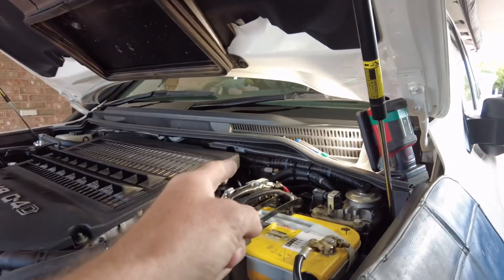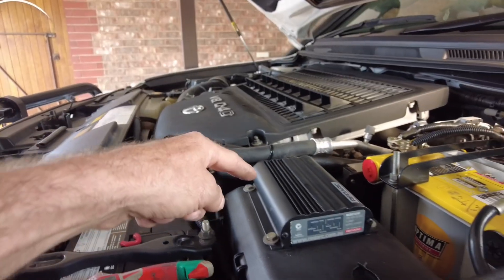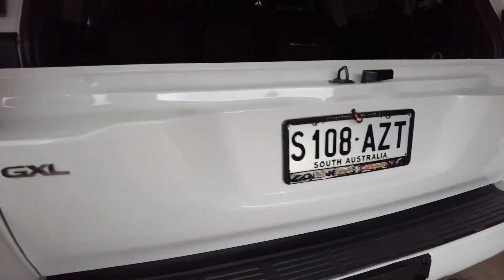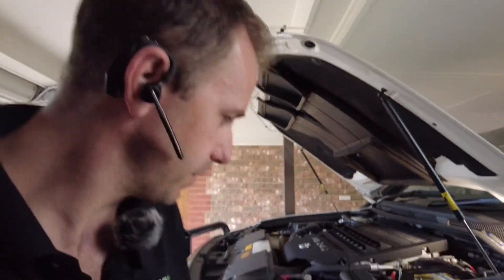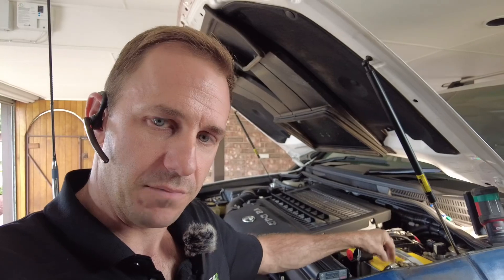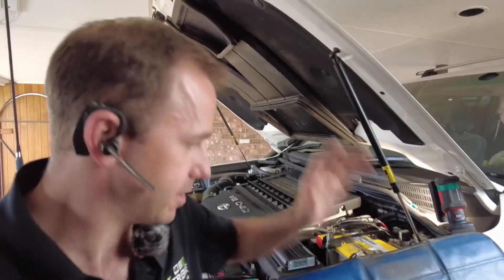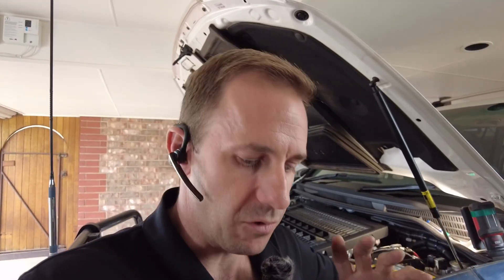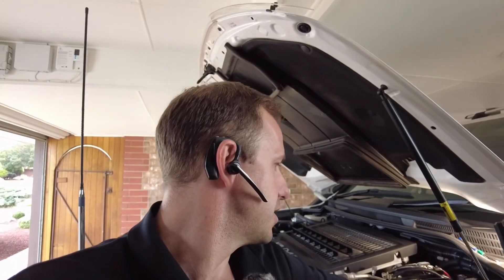Charging your caravans lithium battery, dc charging?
Common problems we come across day today on the field with DC to DC charging and lithium batteries in caravans via anderson plugs.
Three-way Automatic fridge correct operation￼.￼